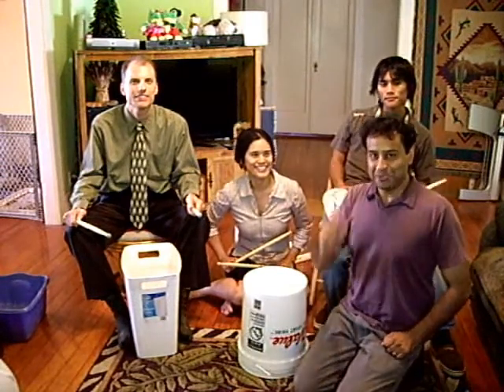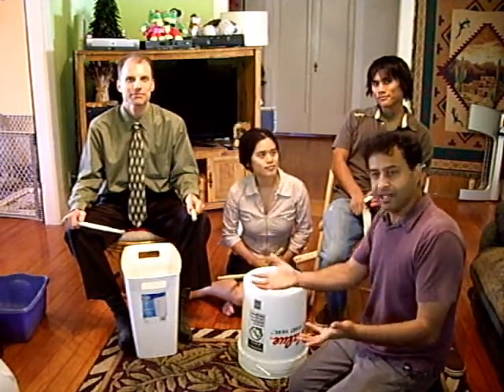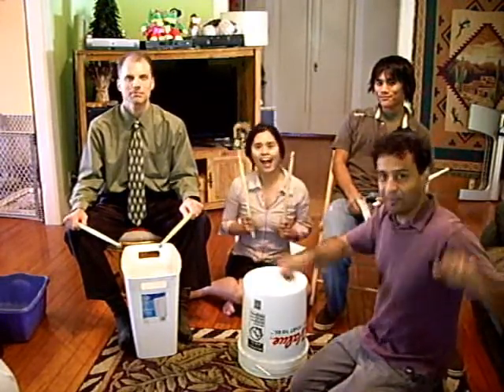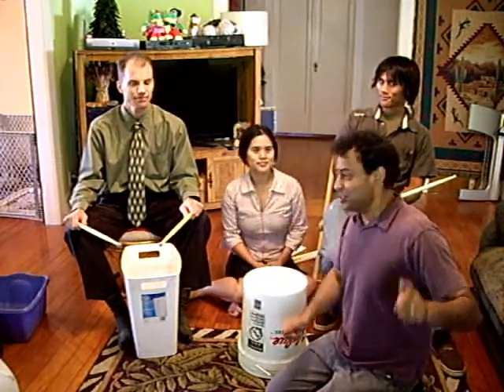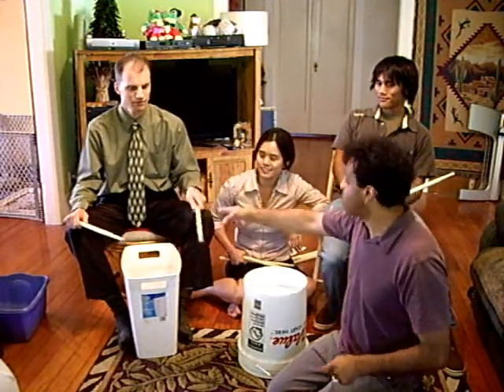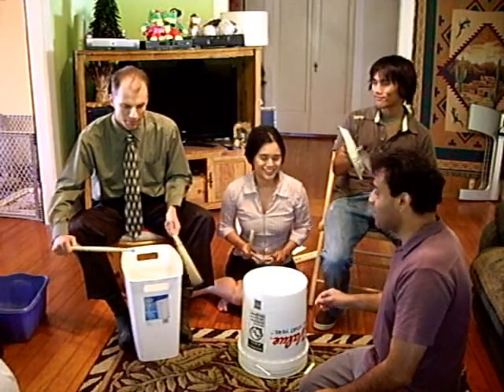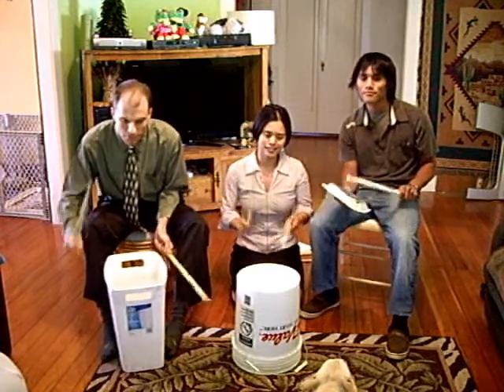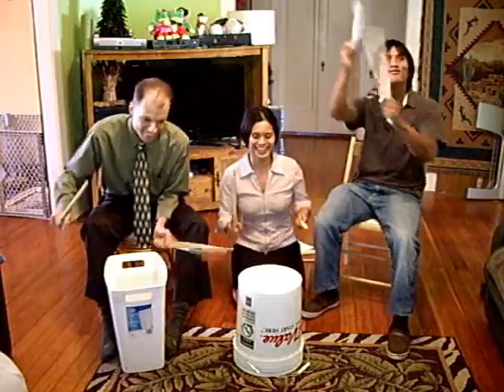Learning Percussion, making buckets and cans sound like a drum set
In this video I explain an alternative way of learning music rather than reading music the traditional way. I talk about making up phrases which help in understanding rhythms even if you don't know how to read music.